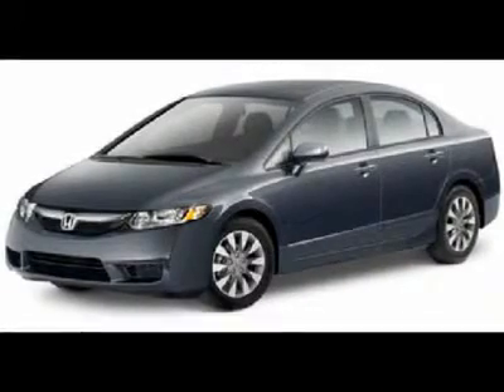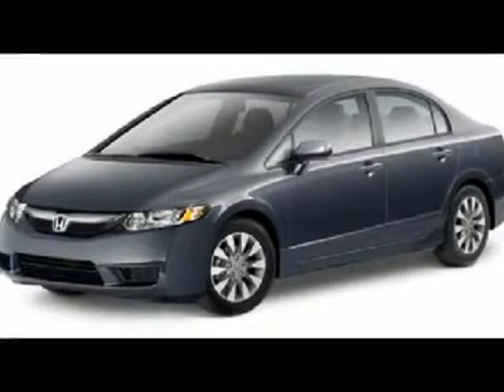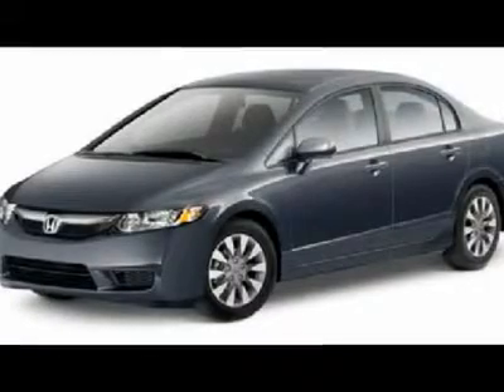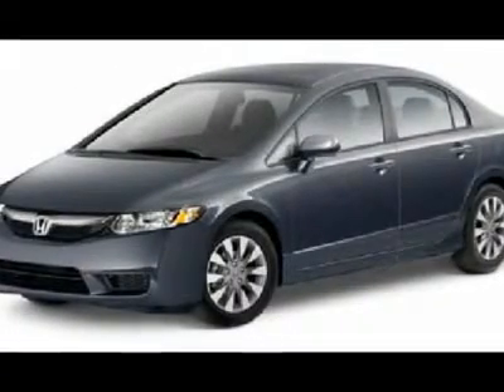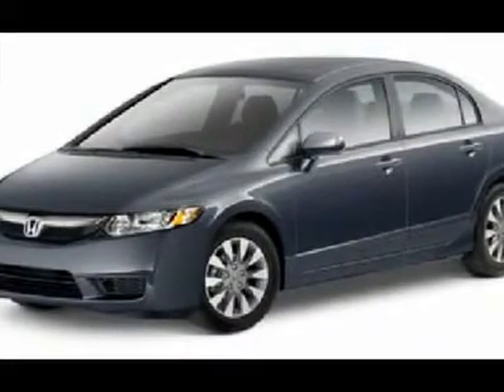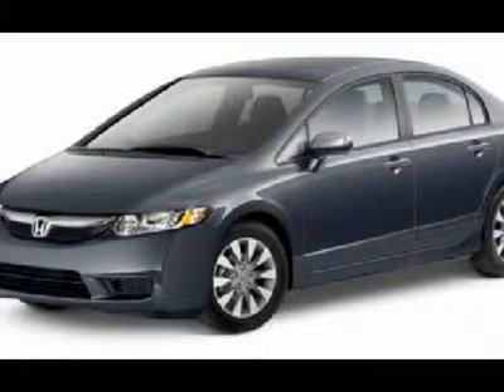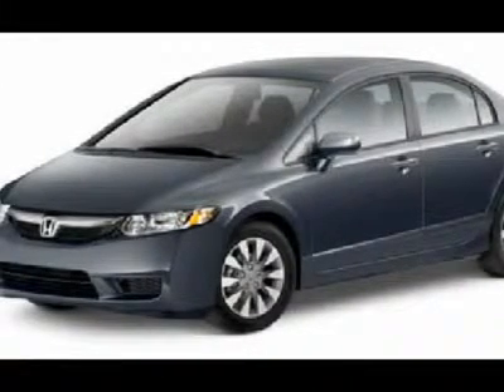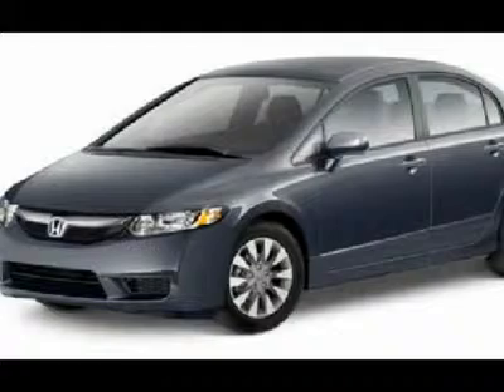2011 HONDA CIVIC SDN Port Charlotte, FL 38241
2011 HONDA CIVIC SDN Port Charlotte, FL
Stock #38241

Charlotte Honda VW
1252 Tamiami Trail

Pick up this Alabaster Silver Metallic 2011 Honda Civic Sdn, available today. Featuring automatic transmission, it has 3 miles. This could be the one you've been searching for.